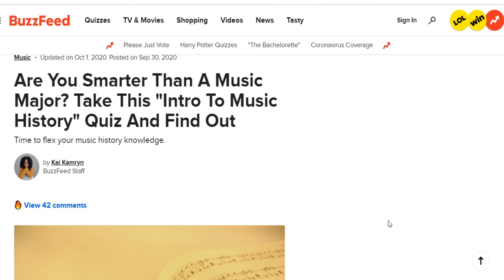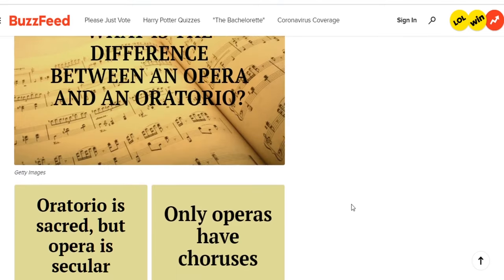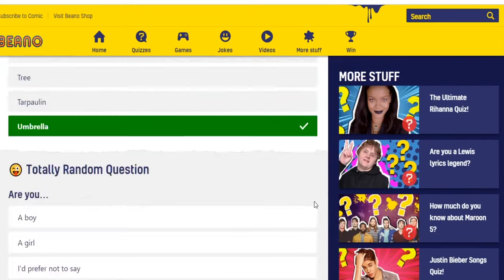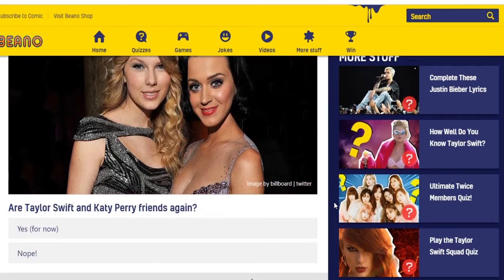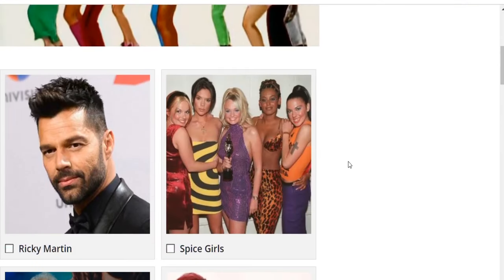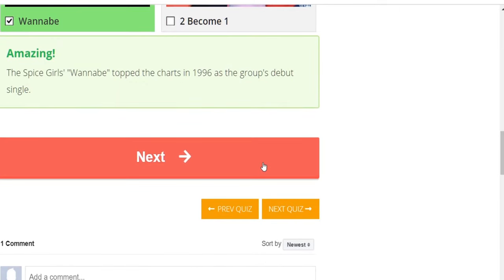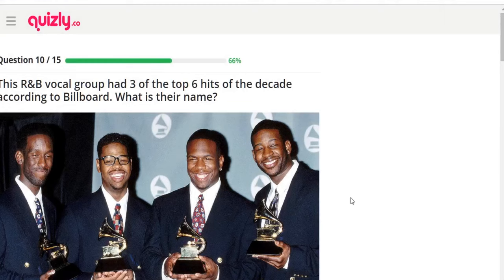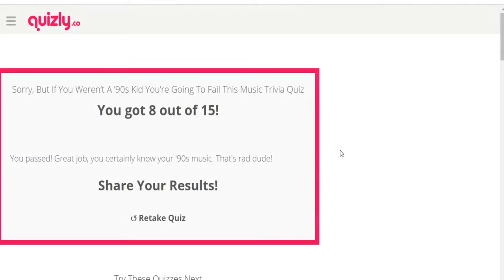Music Quizzes | Am I A Musical Genius or A Fool?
I take a few music quizzes to test my music "knowledge". Am I a music genius or a fool?

...and yes, Rihanna is my wifey. Just look at the picture. It's proof!